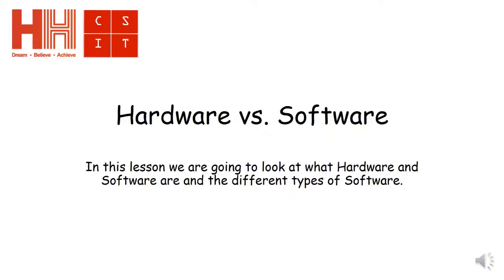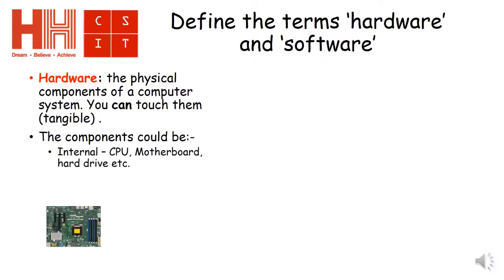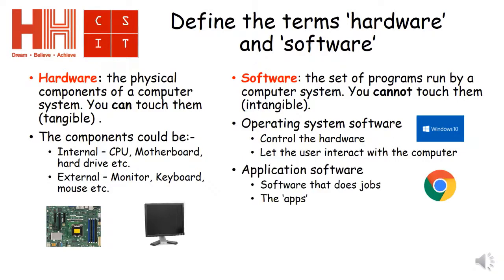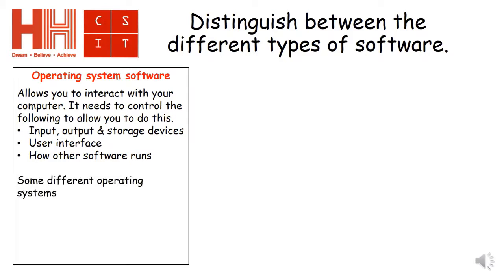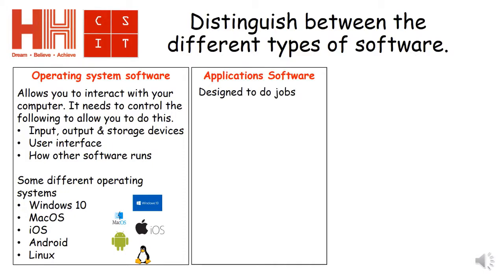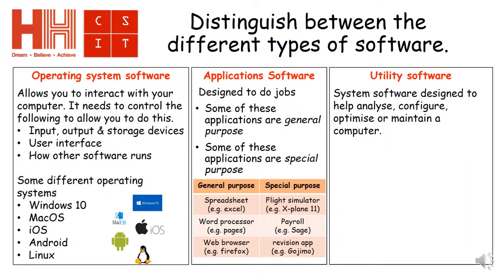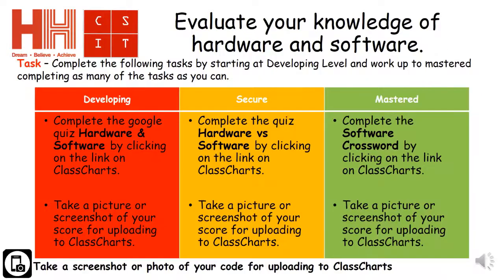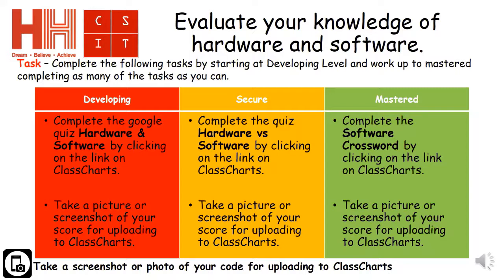Computer Science - Y8L6 Hardware vs Software